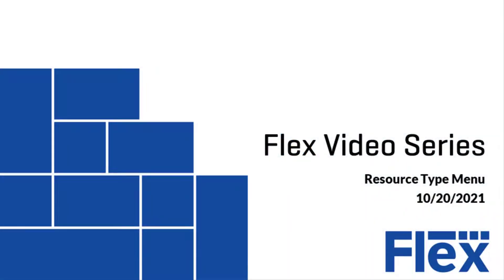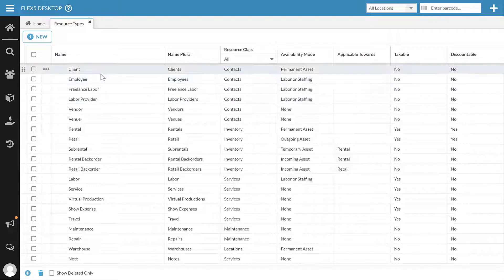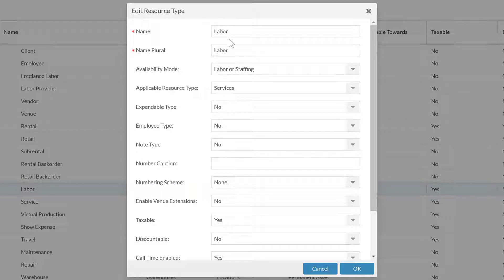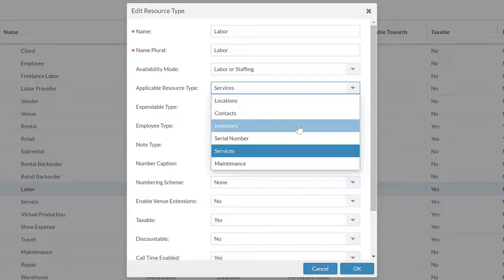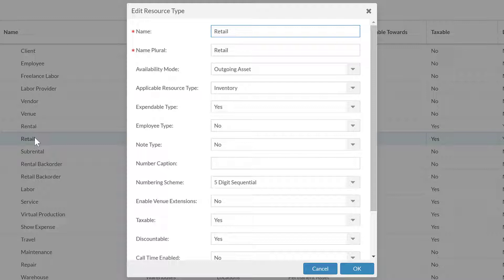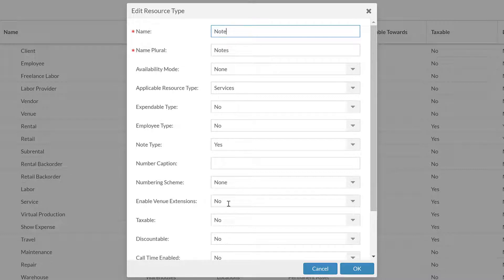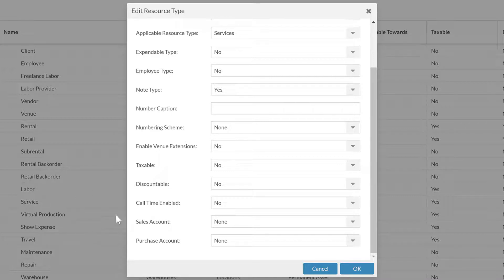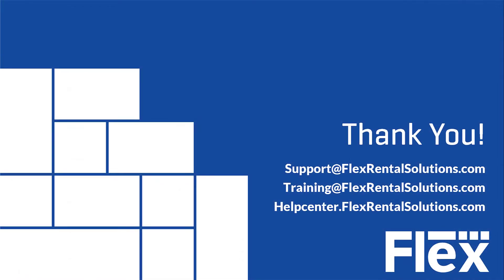Flex Video Series - Resource Type Menu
This week, Markus details the Resource type options and configurations, available in Flex5 System Settings